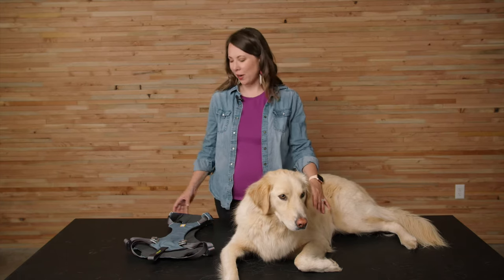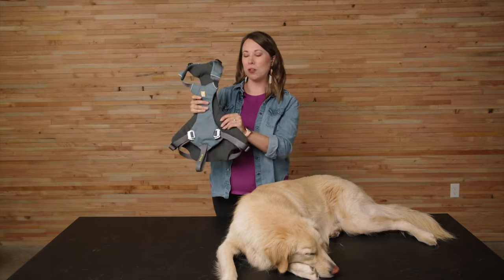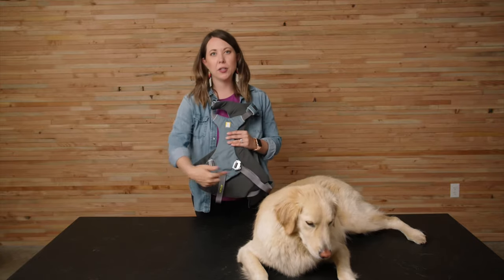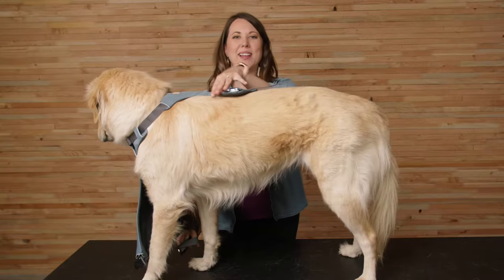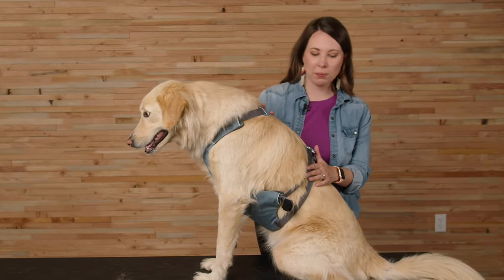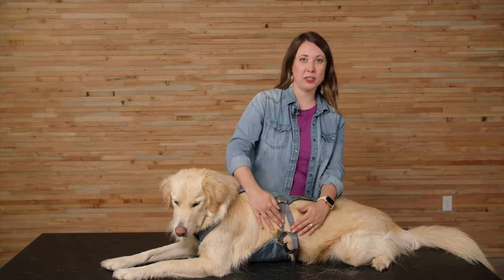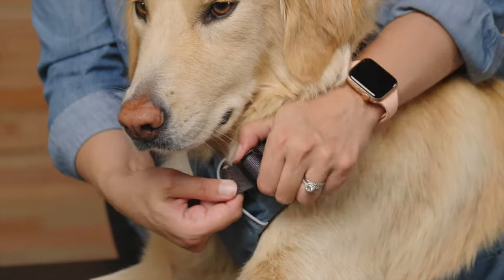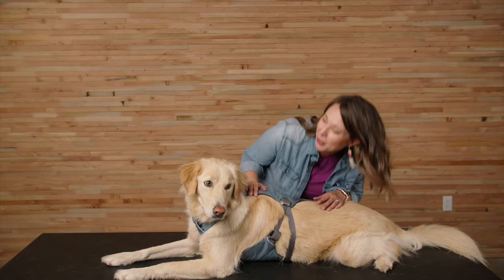About the Load Up™ Harness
Answer the call of the open road with your No. 1 canine co-pilot and the Load Up Harness – an automotive canine travel harness designed to travel with dogs to and from adventures. Built with strength-rated hardware and components, the Load Up Harness has been designed to be easy to put on, comfortable over long hauls, and able to withstand the rigors of a vehicle crash test.

The universal seat belt loop attaches to existing seat belts and allows dogs to stand, sit, and sleep as they please while keeping them secure during sudden vehicle movements. The Load Up is easy to put on and adjust, and it can be left on dogs for quick bathroom breaks and rest stops.